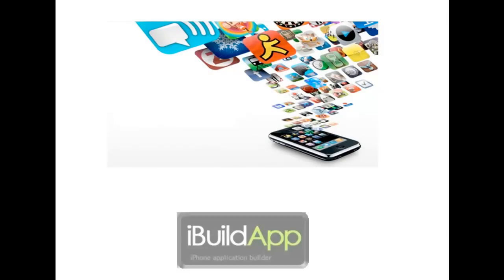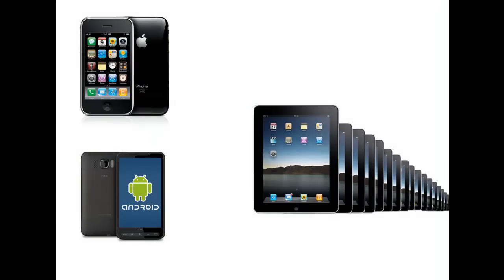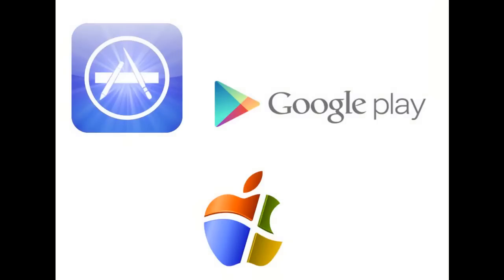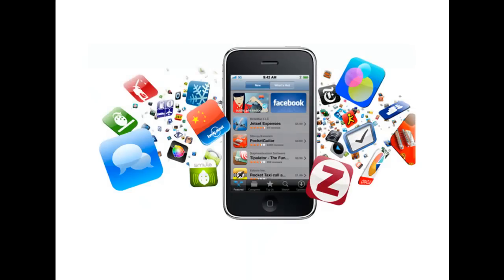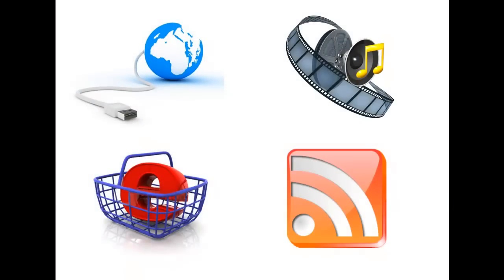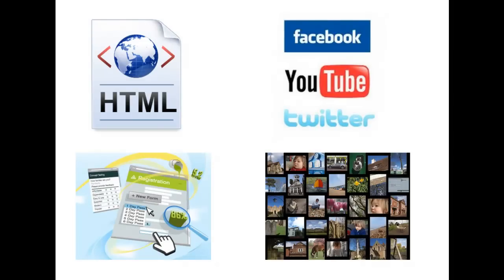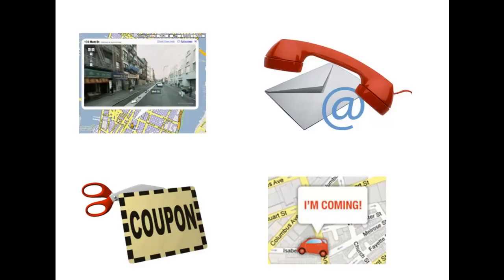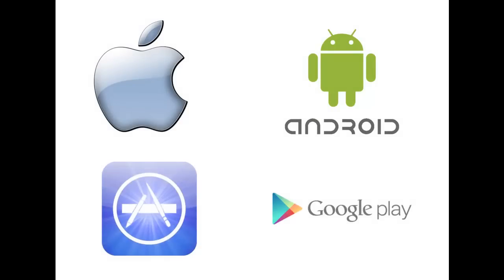Build iPhone, iPad and Android Apps with No Coding Required